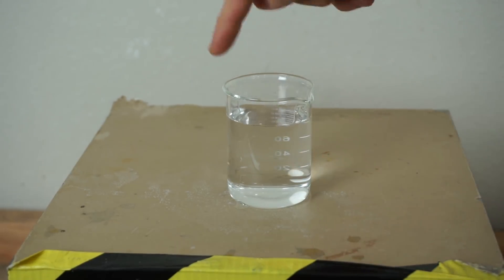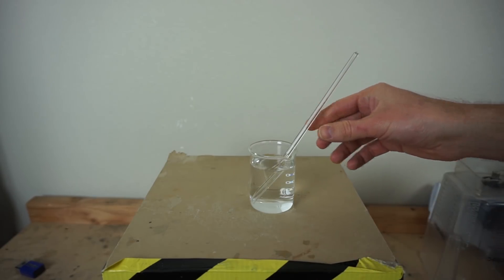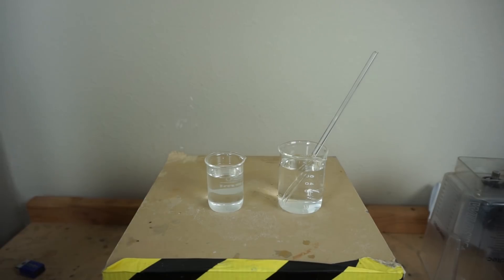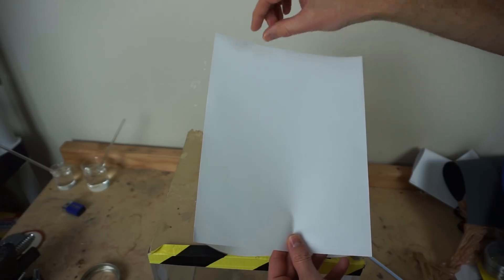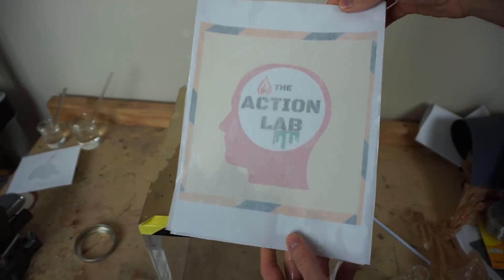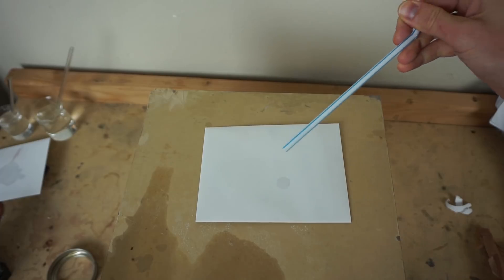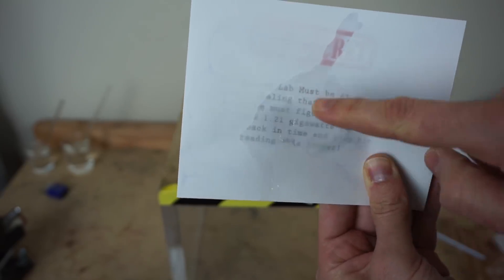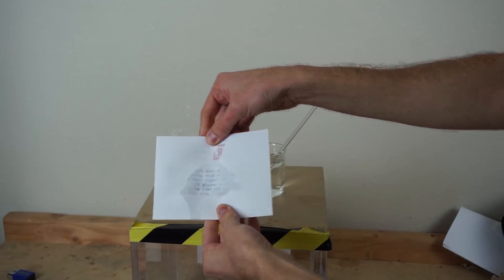How To Make Things Invisible!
In this video I show you how to make things invisible using similar refractive indices. I show you how to see through paper and how to make glass disappear! I am also doing my very first give-away!